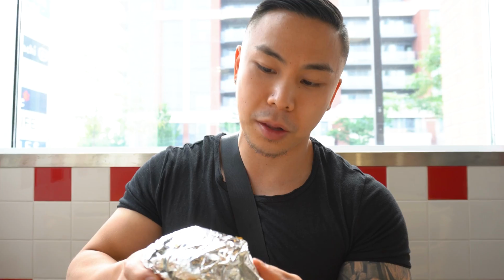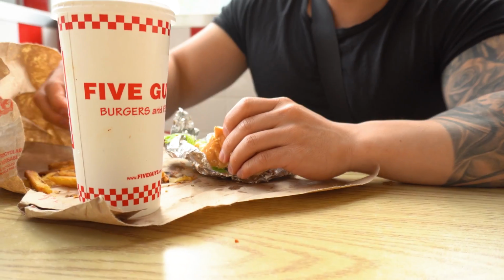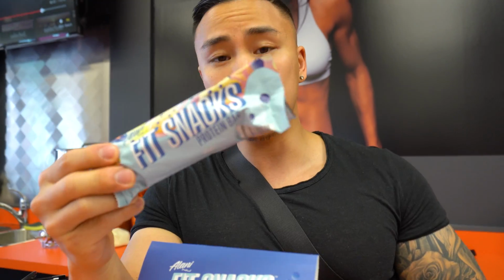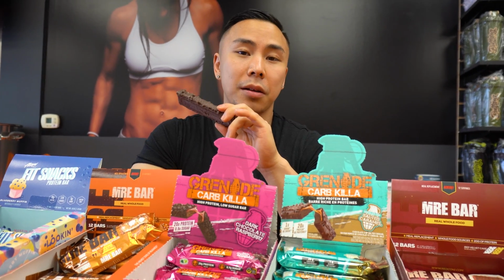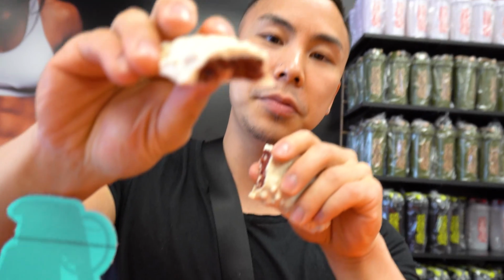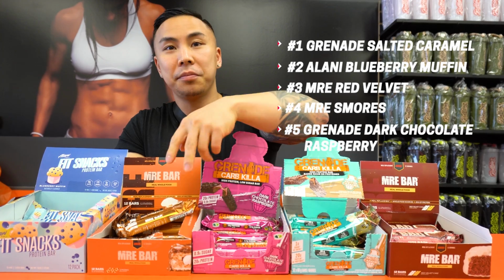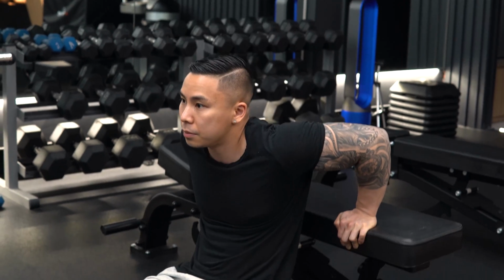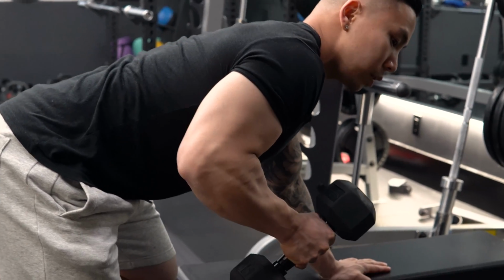5 GUYS CHEAT DAY | PROTEIN BAR TASTE TEST | Q&A | TRICEP WORKOUT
Another CHEAT DAY VLOG! Today I’ll be MUKBANGING my favorite meal… BURGER AND FRIES!

After I eat, I’ll be heading over to BULLDOG NUTRITION where I’ll be TASTE TESTING protein bars that I have never tried before. The flavors are blueberry muffin, s’mores, dark chocolate raspberry, salted caramel, and reg velvet!

I’ll also be doing a Q&A and hitting a TRICEP WORKOUT at fitting room!